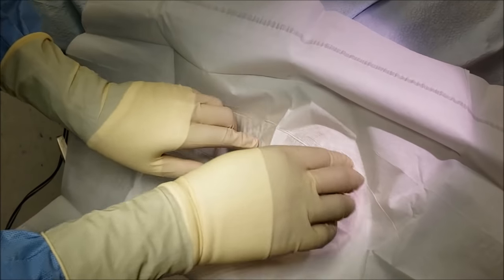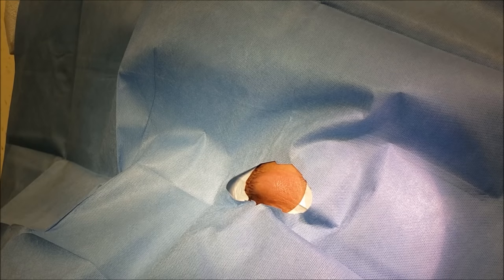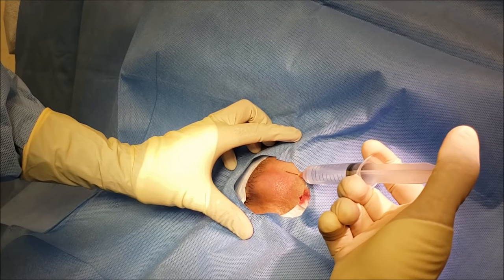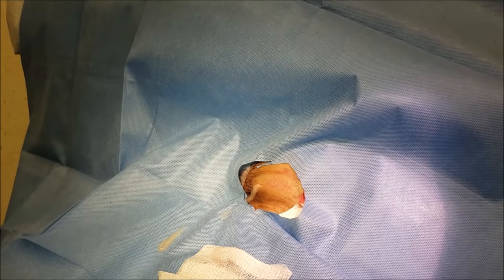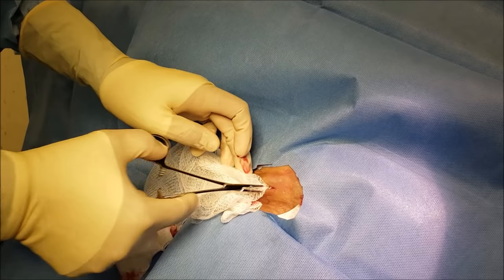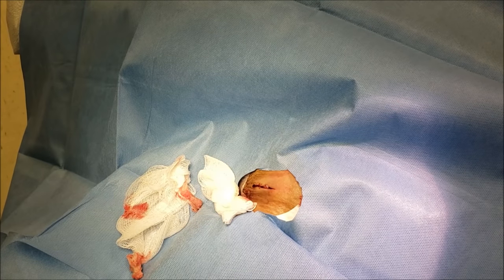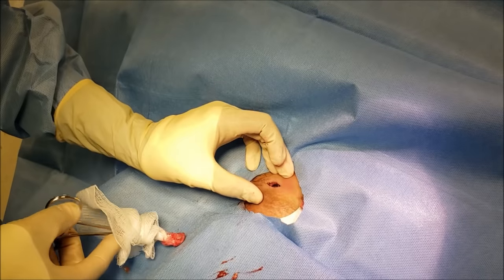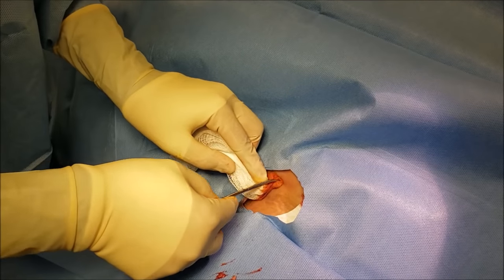Incision and Drainage (I&D) axillary abscess in young girl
Join Premium channel of Dr. Gajendra Singh to get direct access to him.
Dr. Gajendra Singh is a Board Certified General Surgeon in the USA with experience and expertise in cancer surgery.

 Join and discuss anything & everything possible about medicine and surgery.
See details for membership benefits. Basic membership gives you access to members only videos and unlimited question directly to Dr. Singh, other membership involves access to live chat and premium 1-on-1 chat with Dr. Singh.
Young healthy girl presented with axillary  abscess or armpit abscess in layman's term. I&D or Incision and Drainage done under local anesthesia and pus was drained. She also had an infected sebaceous cyst inside the abscess. She did very well after the surgery.

Gajendra Singh, MD, FACS

Copyright - Gajendra Singh, MD